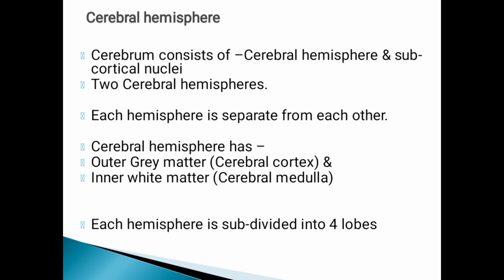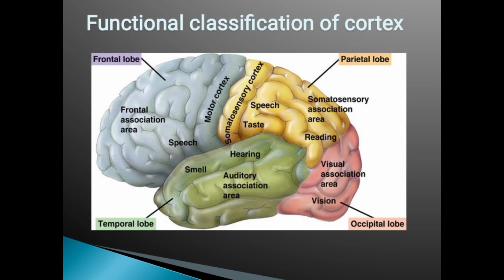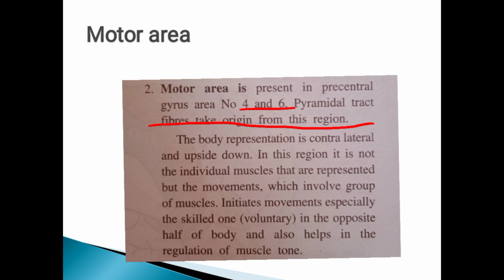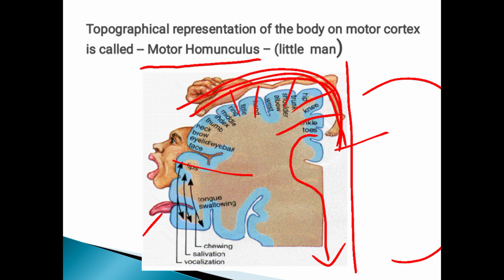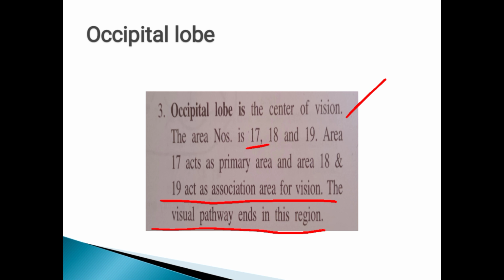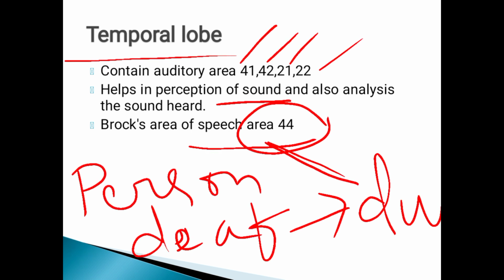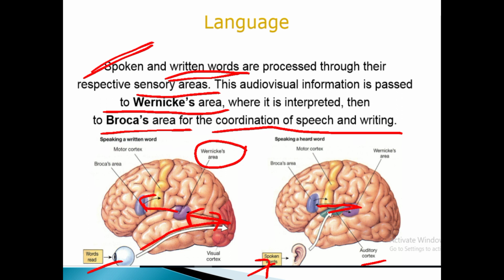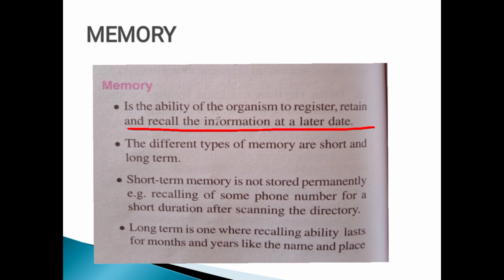physiology-- cerebral cortex